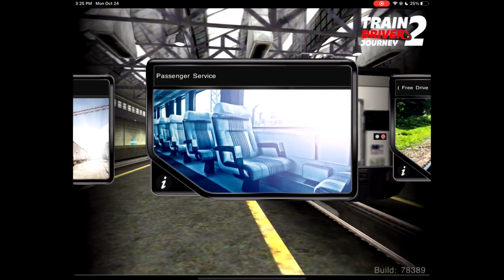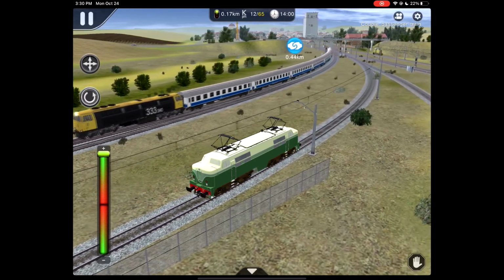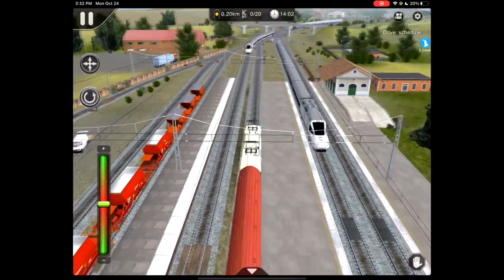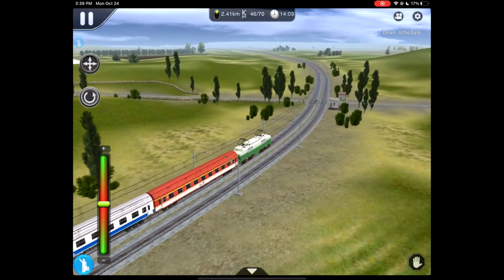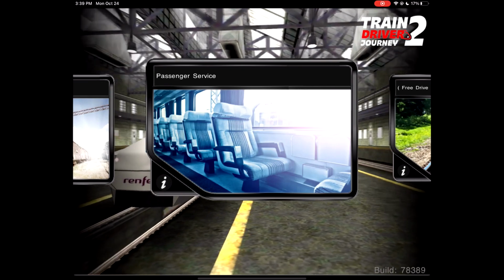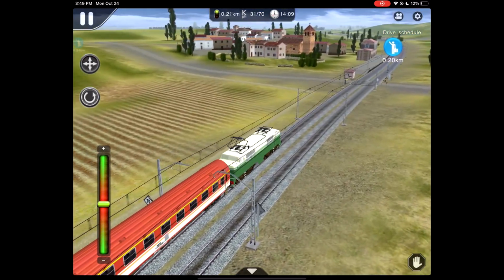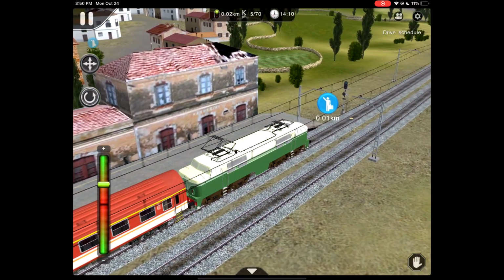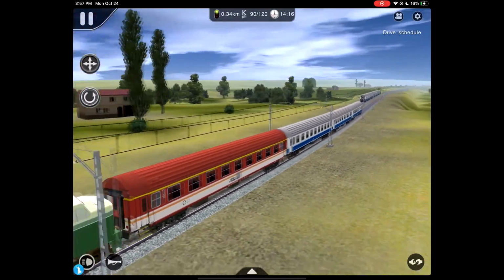The WORST brakes in the world!! | Trainz Driver Journeys 2 Iberia Interior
Time for something slightly different! We're playing Trainz Driver Journeys, a game you may not know about, and driving a train with next to no brakes!!

Facebook: search "Frowy Toboban" on Facebook (links don't work)